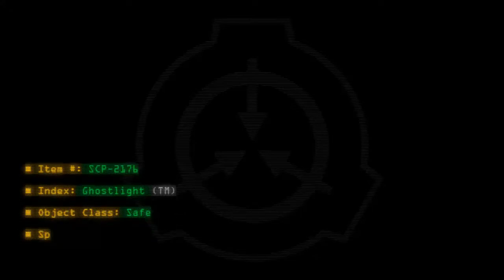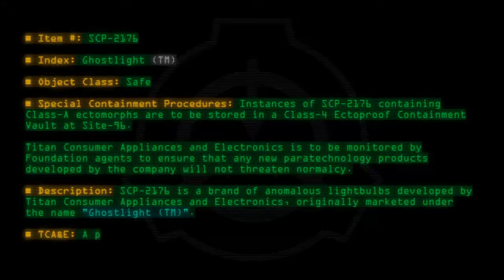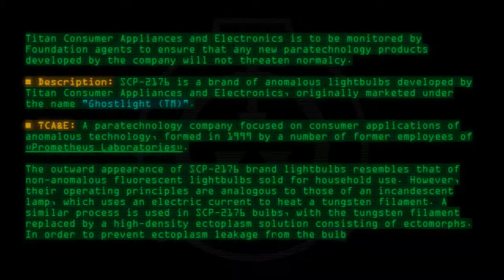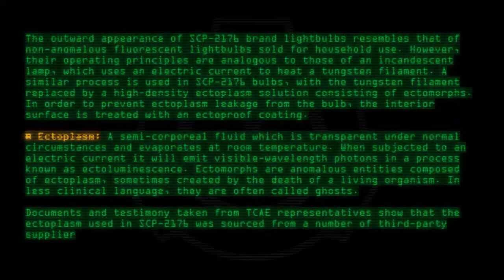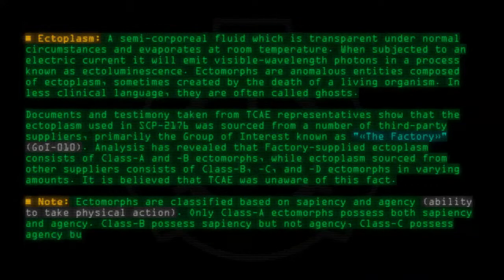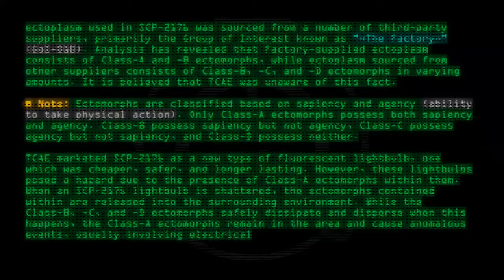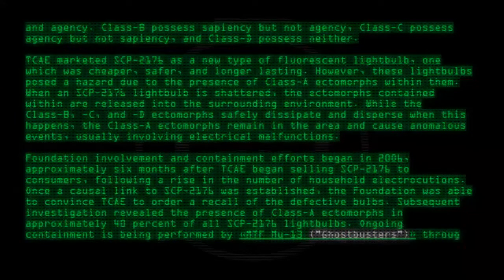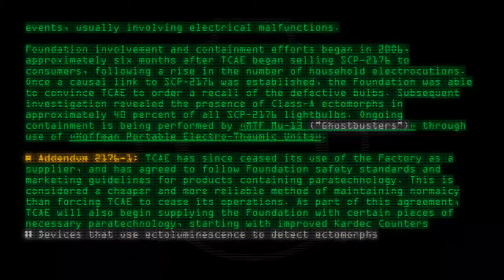SCP-2176 - Ghostlight (TM)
Code: SCP-2176
Title: Ghostlight (TM)
Rating: 92
Wordcount: 918
Last Edit: 11 Dec 2018 03:18
Revision: 14
Linked: "The Factory" "MTF Mu-13 ('Ghostbusters')" "Hoffman Portable Electro-Thaumic Units" "Prometheus Laboratories"